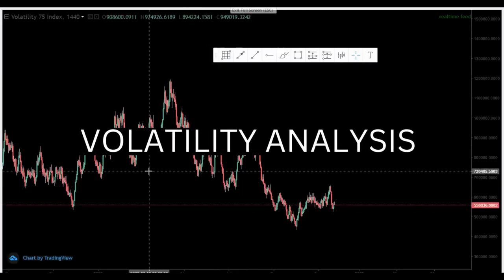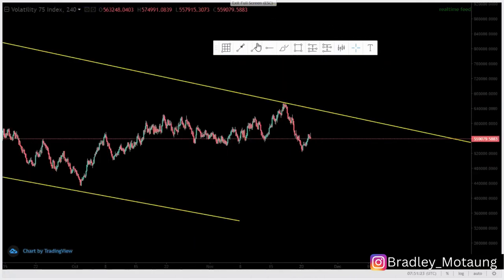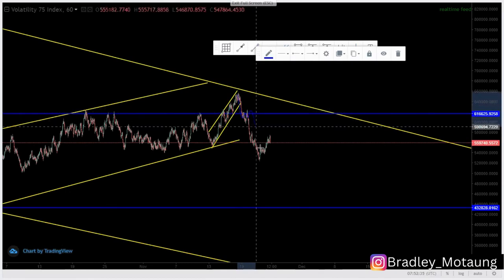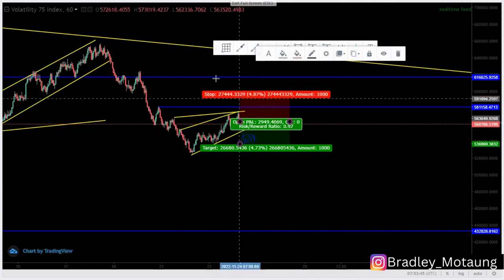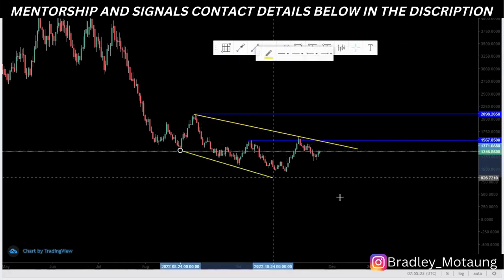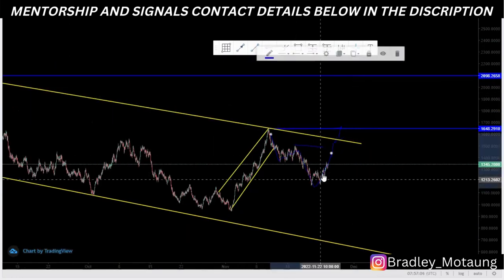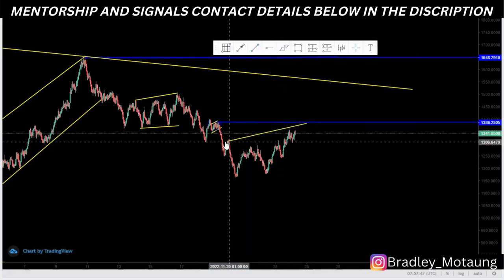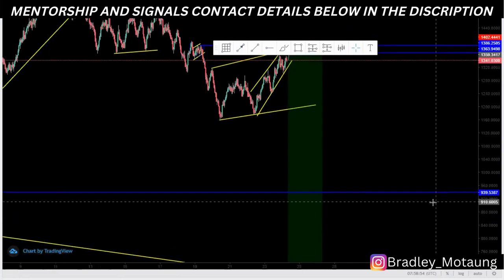Advanced trendline analysis FOREX price action strategy